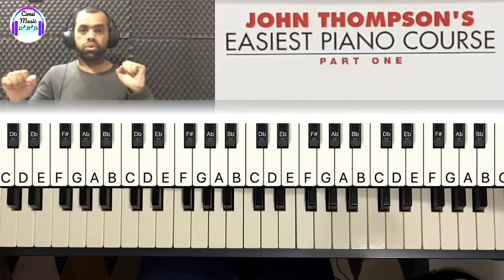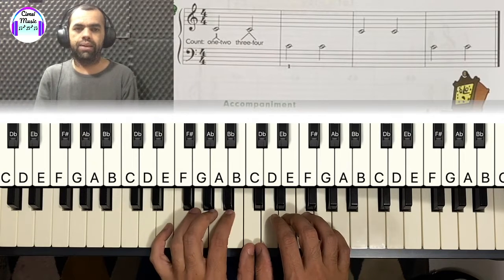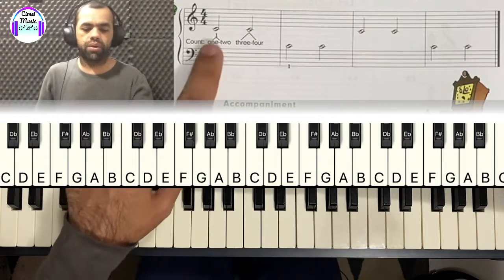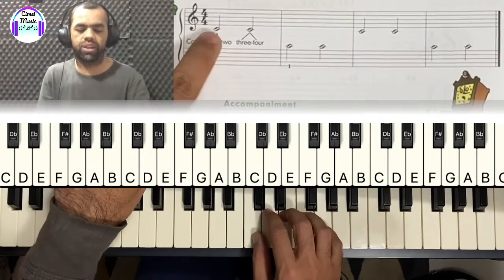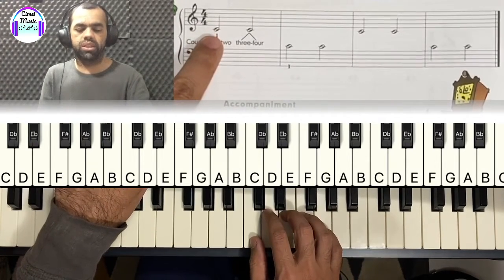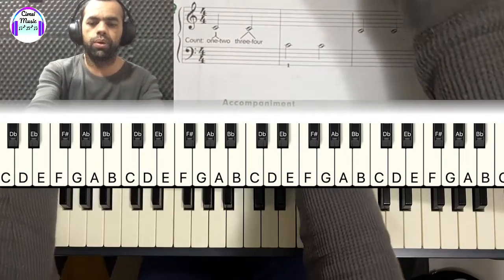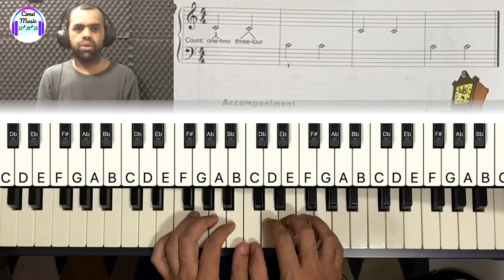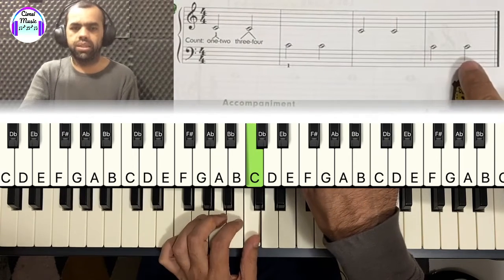Easiest Piano Course | John Thompson's | Grandfather's Clock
John Thompson's - Easiest Piano Course